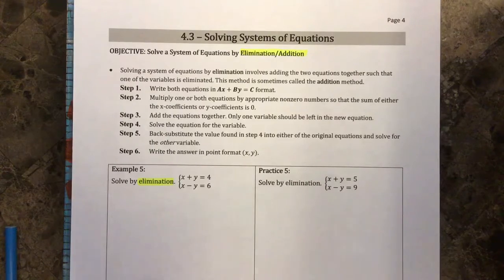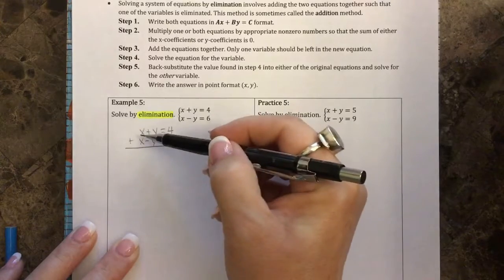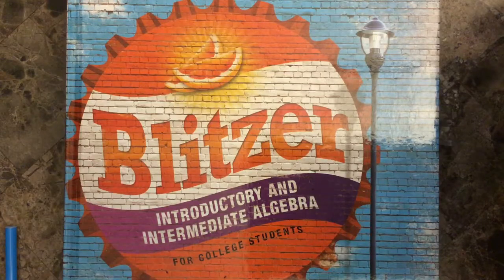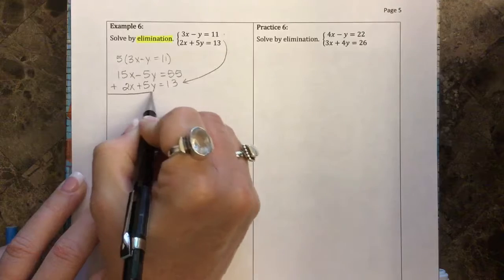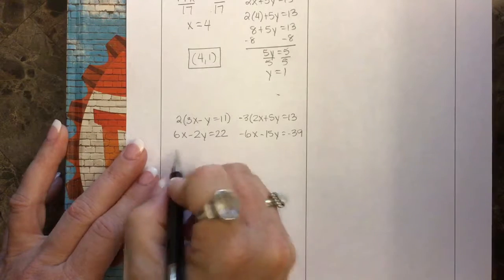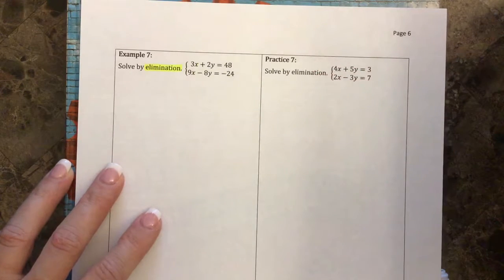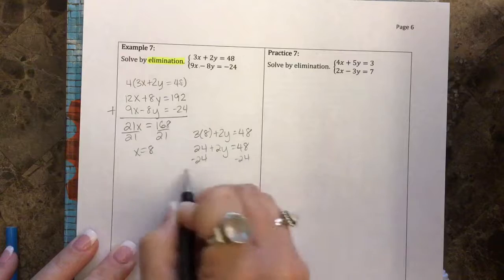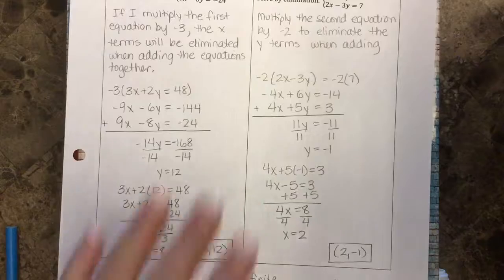4.3 Solving Systems of Equations Using Elimination/Addition Method